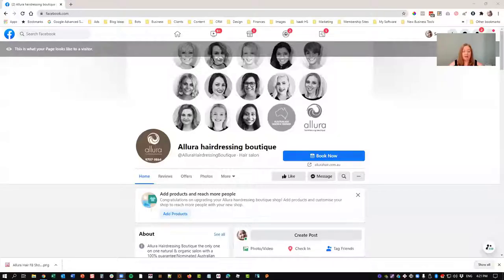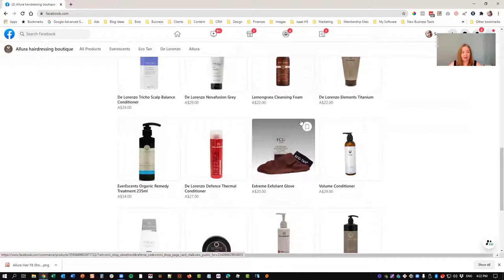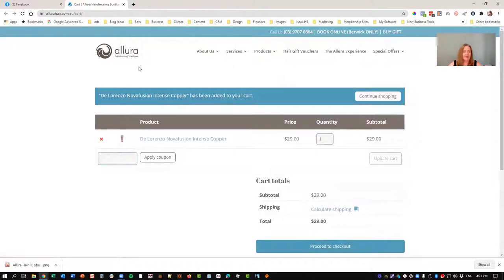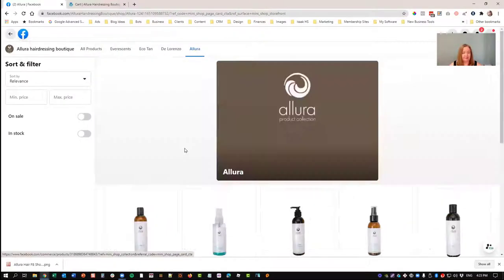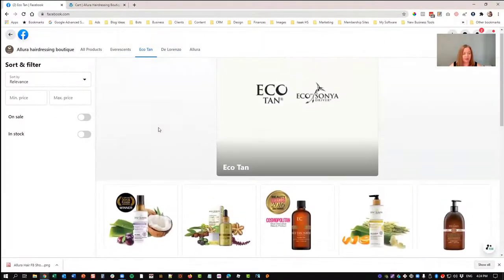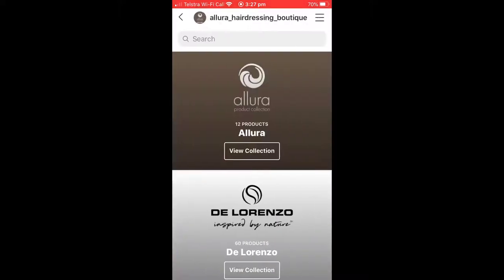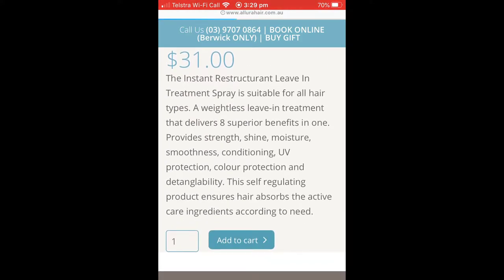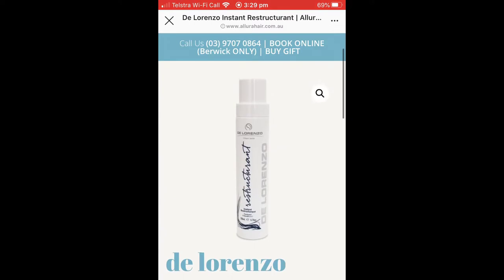How to sell your products on Facebook and Instagram - Call us +61-8-94439327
So, you sell products in your shop, maybe even on your website. But what about selling products in two of the biggest marketplaces, Facebook and Instagram?
Far more people are on Facebook and Instagram than ever visit your website. So it makes sense to also have your products where most people are, every day. In this video, watch as Worldwide Salon Marketing's Sam Buckley shows how a properly set up shot on Facebook and Instagram looks.
You can have this too. Just get in touch and we'll talk you through it.